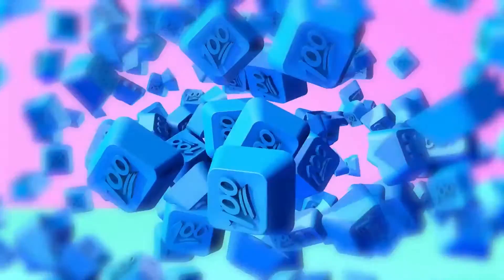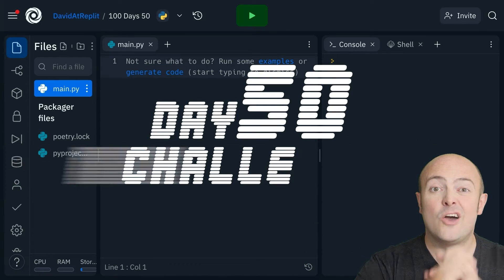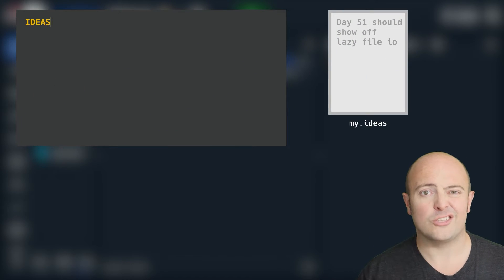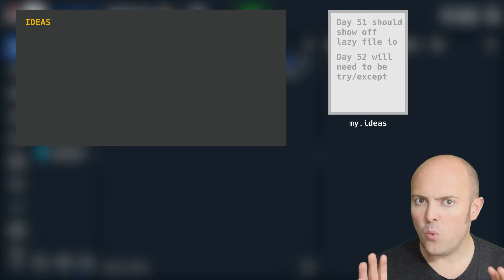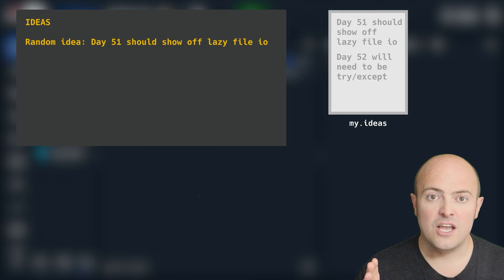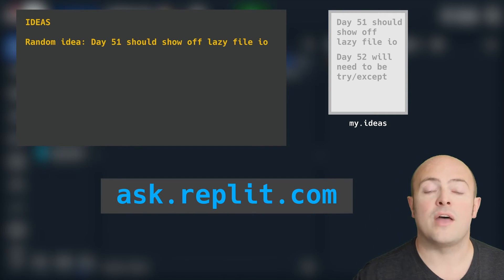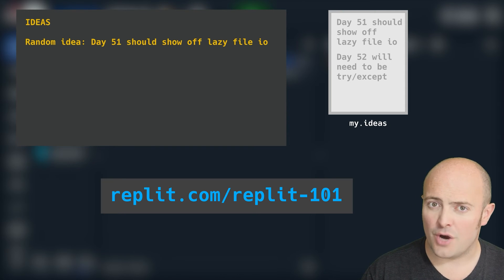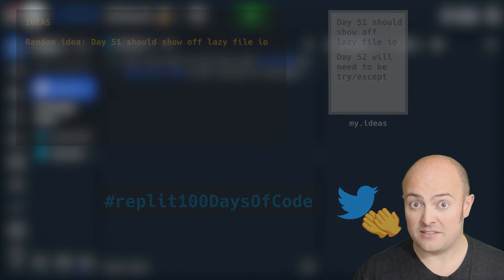Day 50: 100 Days of Code: Project Day: Idea Storage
Woah-oh...you're halfway there!
Do you have brilliant ideas at inconvenient times? Need a handy way to store them?  Then, today's project is for you!

00:00 Idea Generator
00:30 Day 50 challenge
01:32 Get help
02:11 Share your code
02:22 Next up